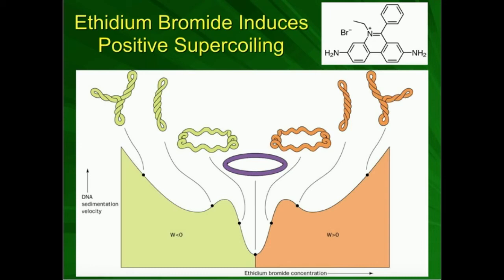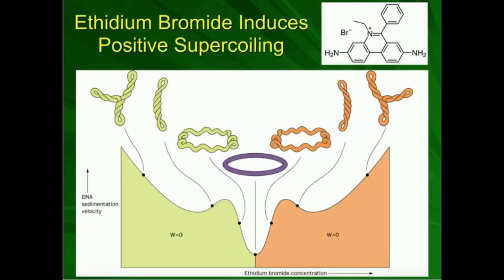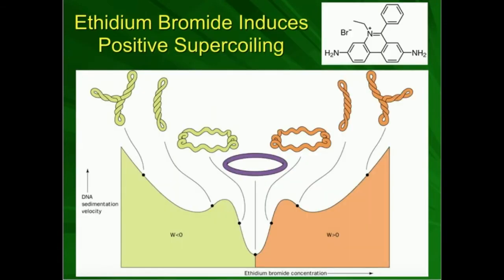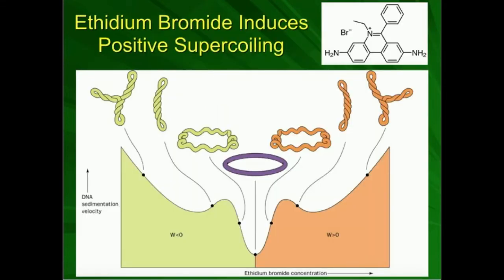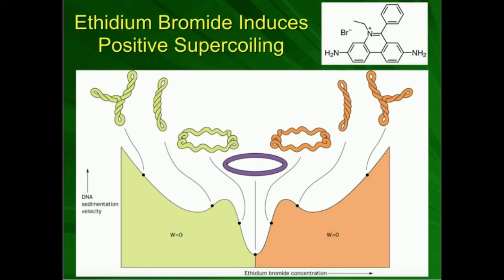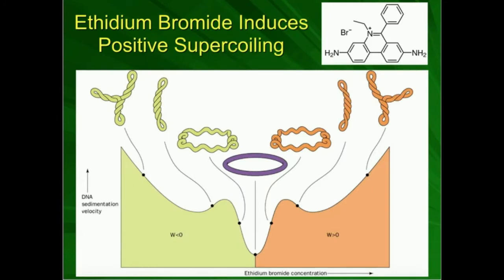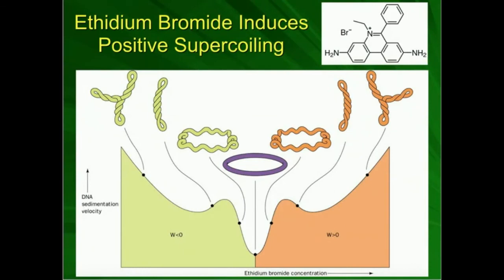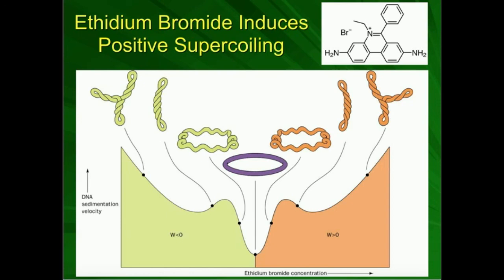Effect of Ethidium Bromide on Supercoiling & Electrophoresis